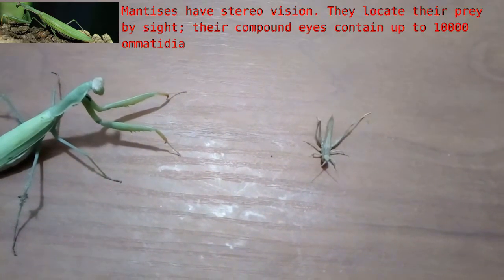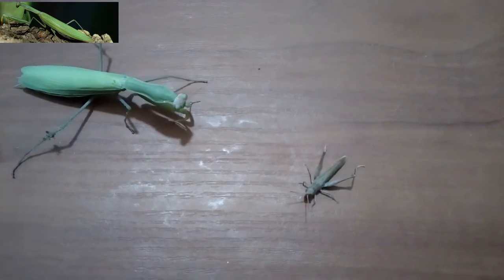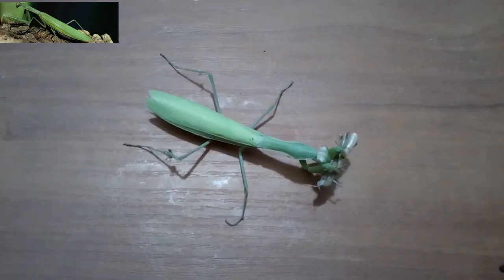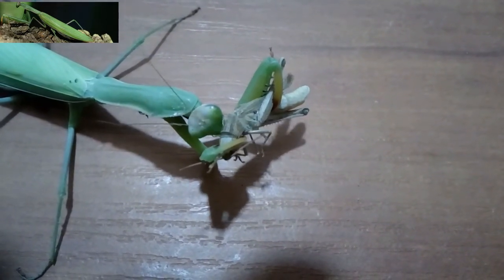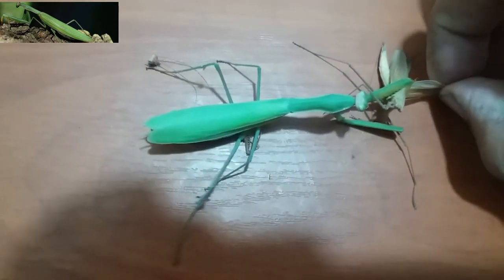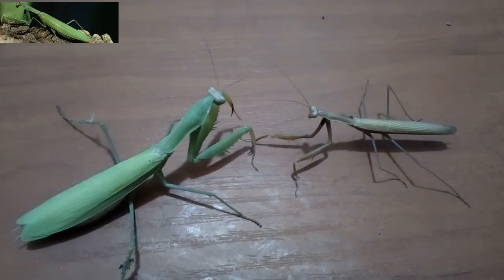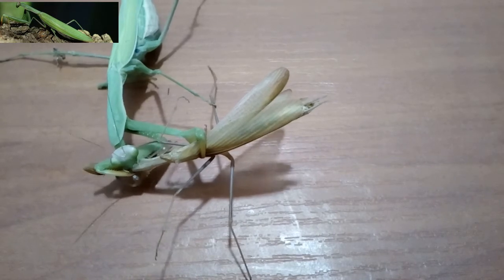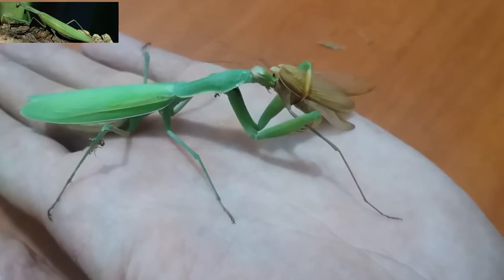Praying Mantis incredible insect with supernatural powers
Mantises are an order (Mantodea) of insects that contains over 2,400 species in about 430 genera in 15 families. The largest family is the Mantidae ("mantids"). Mantises are distributed worldwide in temperate and tropical habitats. They have triangular heads with bulging eyes supported on flexible necks. Their elongated bodies may or may not have wings, but all Mantodea have forelegs that are greatly enlarged and adapted for catching and gripping prey; their upright posture, while remaining stationary with forearms folded, has led to the common name praying mantis.

hey normally live for about a year. In cooler climates, the adults lay eggs in autumn, then die. The eggs are protected by their hard capsules and hatch in the spring. Females sometimes practice sexual cannibalism, eating their mates after copulation.

Mantises were considered to have supernatural powers by early civilizations, including Ancient Greece, Ancient Egypt, and Assyria.

Mantises have stereo vision. They locate their prey by sight; their compound eyes contain up to 10000 ommatidia. A small area at the front called the fovea has greater visual acuity than the rest of the eye, and can produce the high resolution necessary to examine potential prey. The peripheral ommatidia are concerned with perceiving motion; when a moving object is noticed, the head is rapidly rotated to bring the object into the visual field of the fovea. Further motions of the prey are then tracked by movements of the mantis's head so as to keep the image centered on the fovea. The eyes are widely spaced and laterally situated, affording a wide binocular field of vision and precise stereoscopic vision at close range.The dark spot on each eye that moves as it rotates its head is a pseudopupil. This occurs because the ommatidia that are viewed "head-on" absorb the incident light, while those to the side reflect it.
Mantises are generalist predators of arthropods. The majority of mantises are ambush predators that only feed upon live prey within their reach. They either camouflage themselves and remain stationary, waiting for prey to approach, or stalk their prey with slow, stealthy movements. Larger mantises sometimes eat smaller individuals of their own species, as well as small vertebrates such as lizards, frogs, and small birds. Most mantises chase tempting prey if it strays close enough, and will go further when they are especially hungry. Once within reach, mantises strike rapidly to grasp the prey with their spiked raptorial forelegs. Some ground and bark species pursue their prey in a more active way. The fore gut of some species extends the whole length of the insect and can be used to store prey for digestion later. This may be advantageous in an insect that feeds intermittently.
Sexual cannibalism is common among most predatory species of mantises in captivity. It has sometimes been observed in natural populations, where about a quarter of male-female encounters result in the male being eaten by the female.
Sexual cannibalism The female may begin feeding by biting off the male's head as they do with regular prey, and if mating has begun, the male's movements may become even more vigorous in its delivery of sperm. Early researchers thought that because copulatory movement is controlled by a ganglion in the abdomen not the head removal of the male's head was a reproductive strategy by females to enhance fertilization while obtaining sustenance. The reason for sexual cannibalism has been debated; experiments show that females on low quality diets have a higher chance to engage in sexual cannibalism compared to females on high quality diets.
Mantises are among the insects most widely kept as pets. Because the lifespan of a mantis is only about a year, people who want to keep mantises often breed them. In 2013 at least 31 species were kept and bred in the United Kingdom, the Netherlands, and the United States.